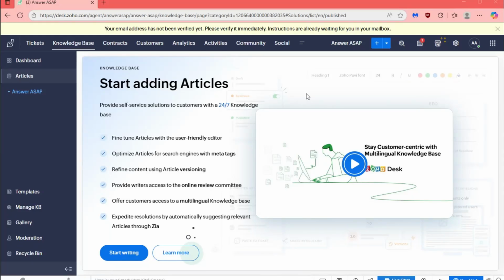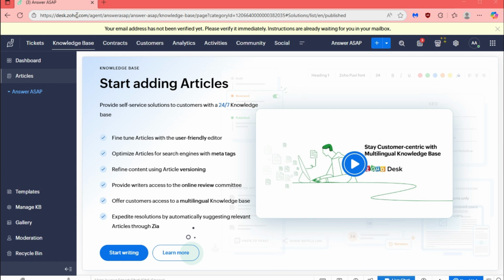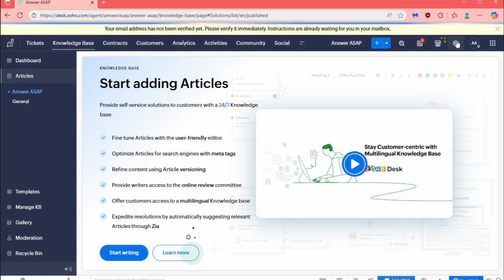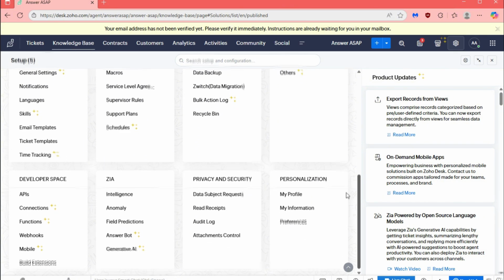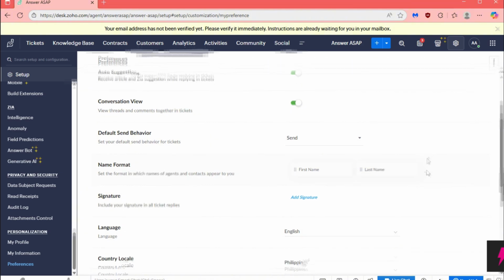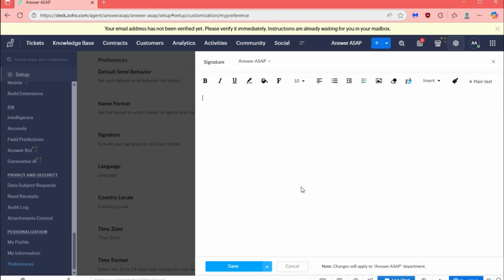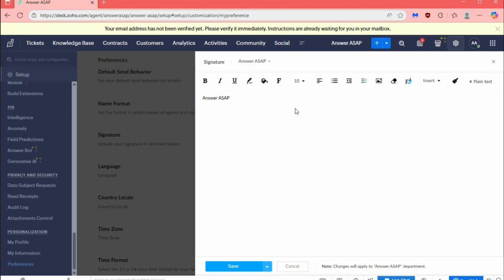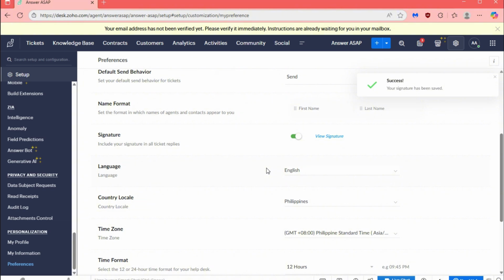How to ADD an EMAIL SIGNATURE in Zoho Desk (Step by Step)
Please consider liking the video and letting us know if you have any comments, ideas or questions, we really appreciate any feedback! We have plenty of other tutorials on our channel so come and see if we can help you with anything else :)